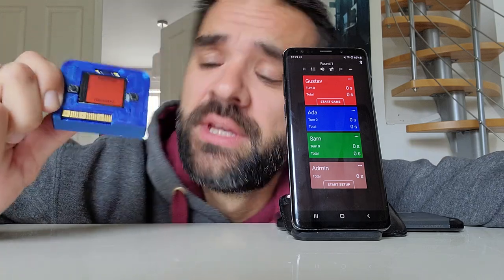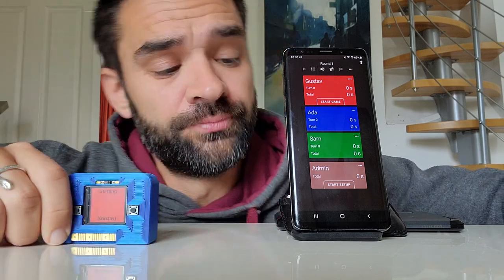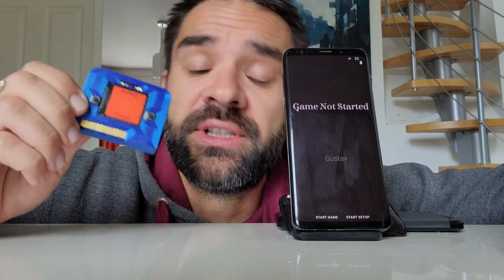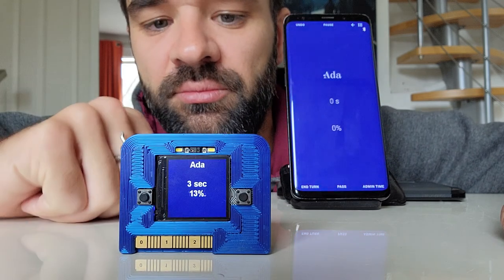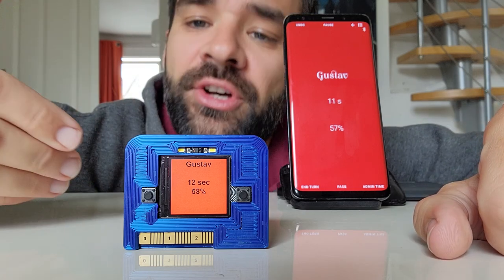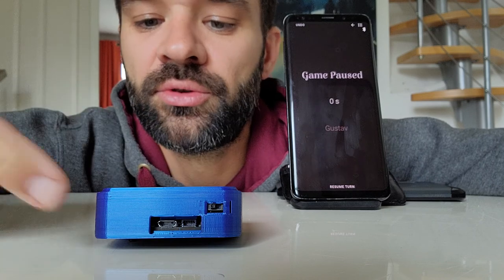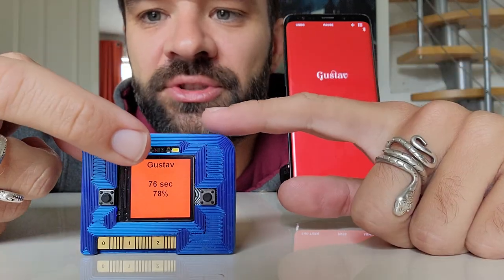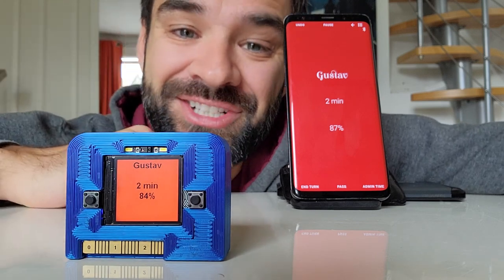Clue Remote Intro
The Clue is an electronics project to create a remote control for the Shared Game Timer. With it, you can put the screens away from the board game table and still use the timer app.

This is a quick intro to what the Clue can do. For the full guide how to create the Clue and how to program it, please

00:00 Why use a remote control?
01:12 What is the Clue?
01:50 Display and main buttons.
03:07 Upside-down to Admin Time
03:43 Face Down to Pause
04:07 Shake to Undo
04:28 Unused Sensors
05:00 Closing Words